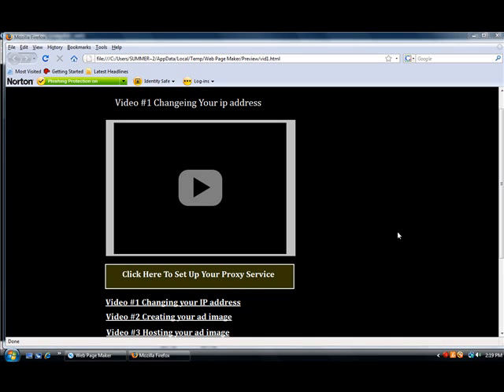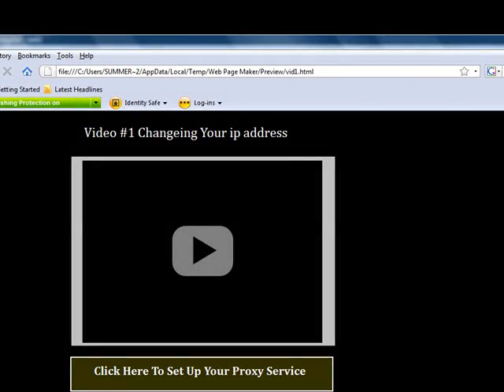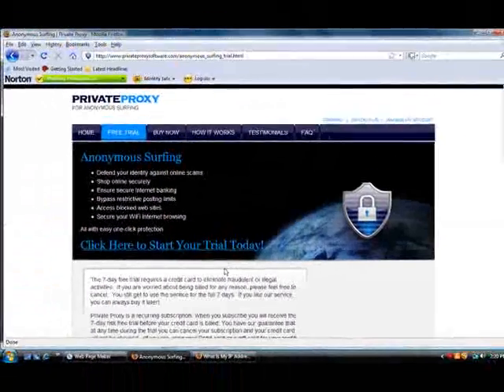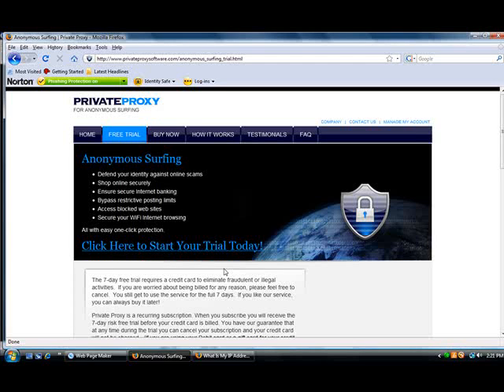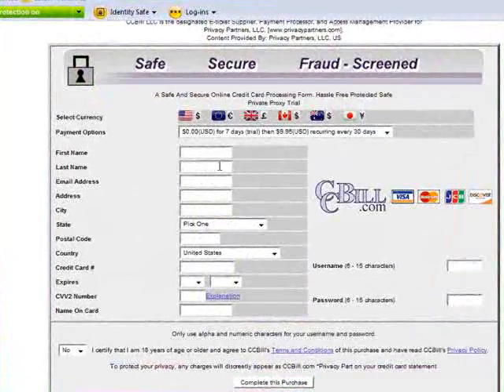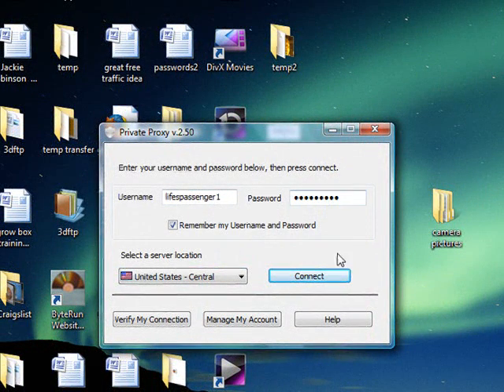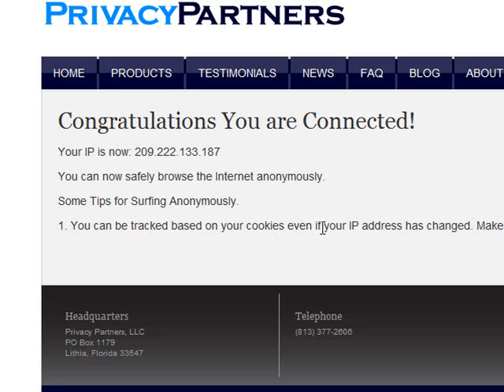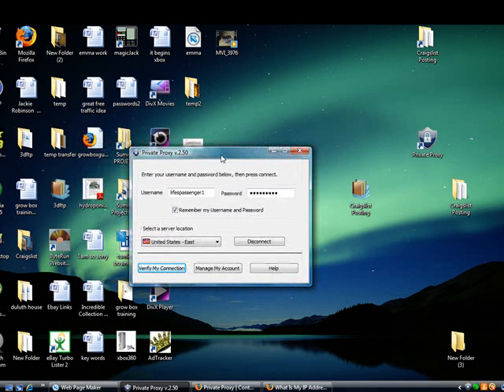No More Ghosting Proxy set up for Craigslist.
Learn how to stop Craigslist ghosting.